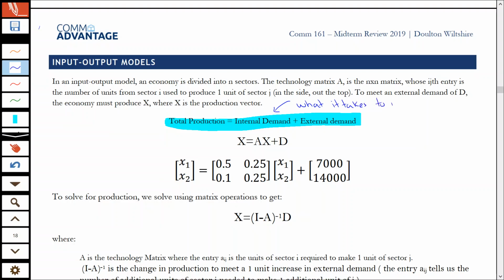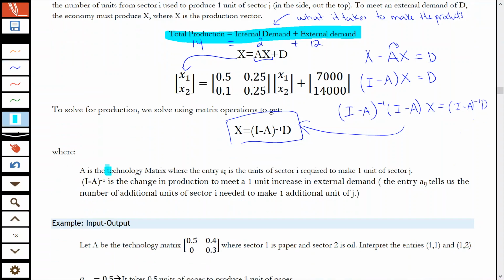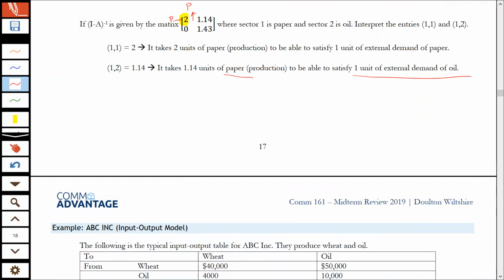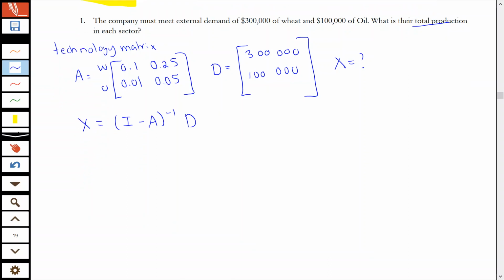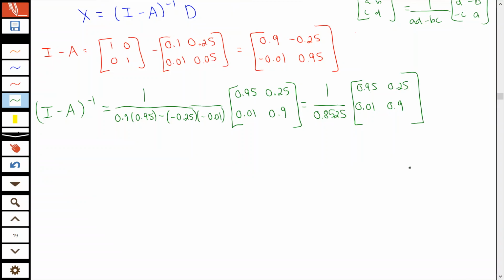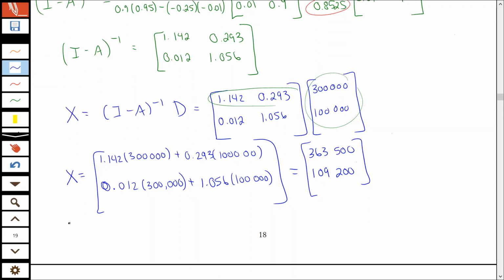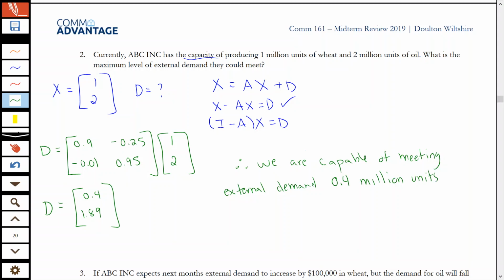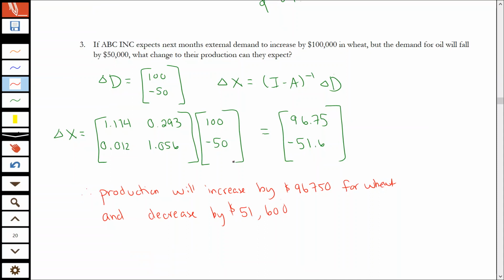Comm 161 Input Output